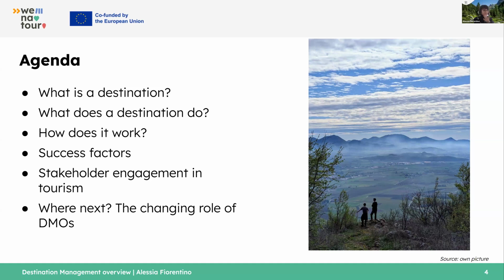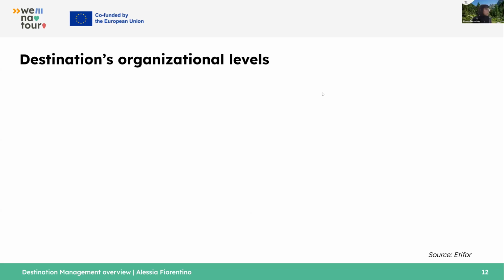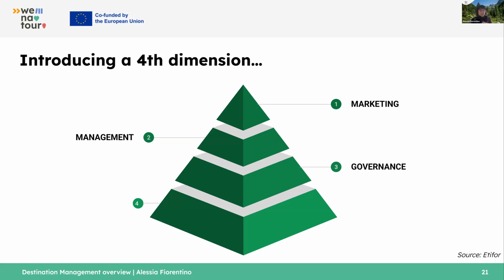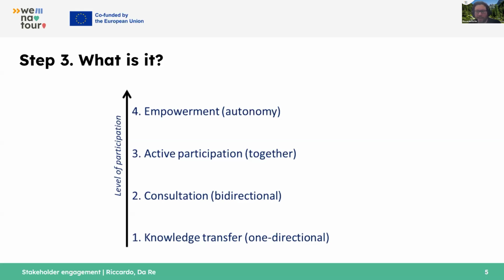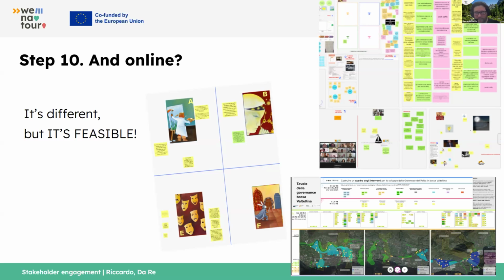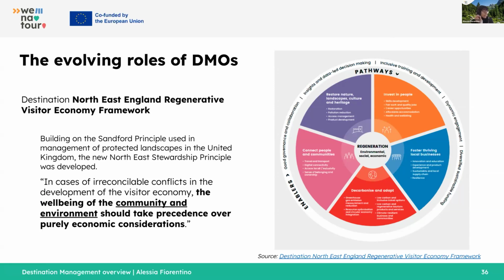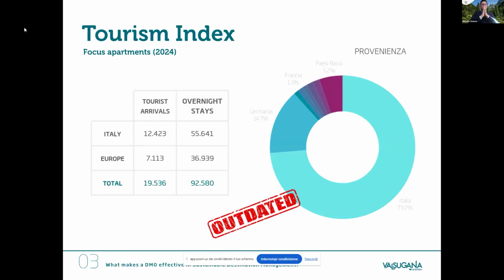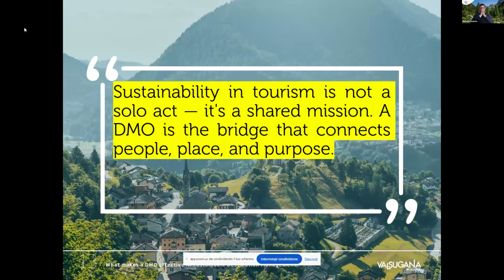What makes a DMO effective in sustainable destination management? | WeNaTour Webinar 1/4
Our first webinar of the series will explore the structure and responsibilities of Destination Management Organizations (DMOs), highlighting best practices for sustainable management and stakeholder collaboration. You will become familiar with key concepts and methodologies for sustainable destination management and stewardship approaches, and gain insights into best practices based on real-world examples.

Speakers:
• Ayako Ezaki, TrainingAid (moderator)
• Alessia Fiorentino, Etifor | Valuing Nature
• Riccardo Da Re, Etifor | Valuing Nature
• Michele Oriente, ApT Valsugana Lagorai (Italy) Destination Management Organization

Join the WeNaTour Webinar Series: Explore the Future of Sustainable Tourism!

WeNaTour is a three-year European initiative, funded by the Erasmus+ program, designed to train the next generation of sustainable tourism professionals. Through cutting-edge insights, best practices, and expert-led discussions, our program prepares individuals to drive positive change in tourism destinations worldwide.